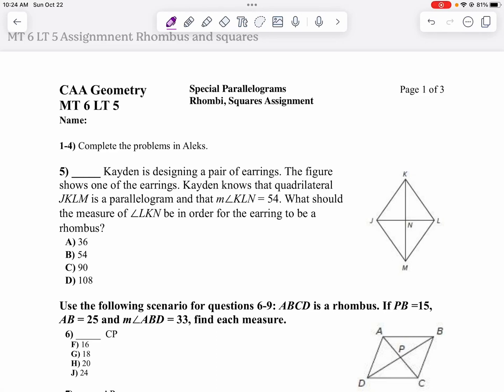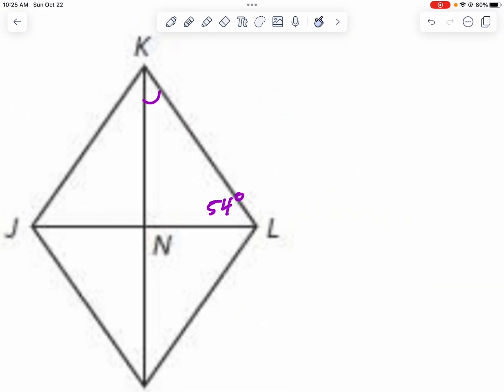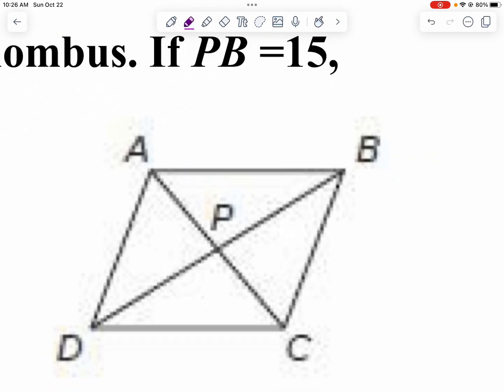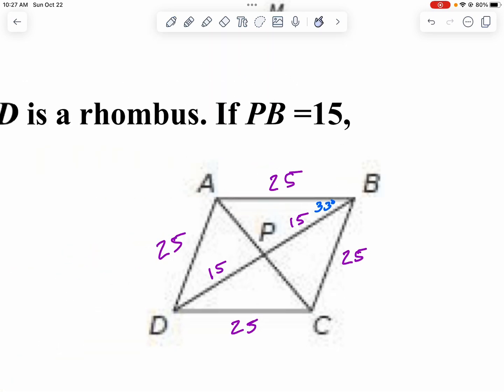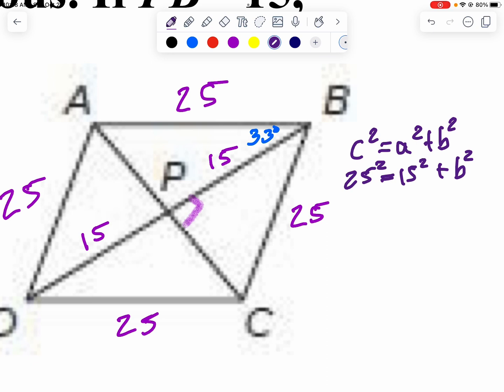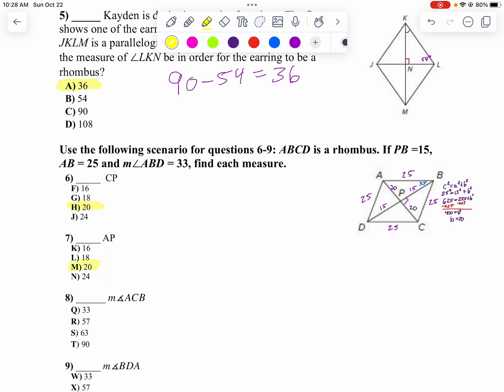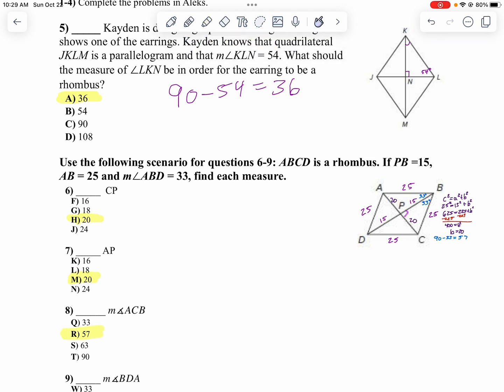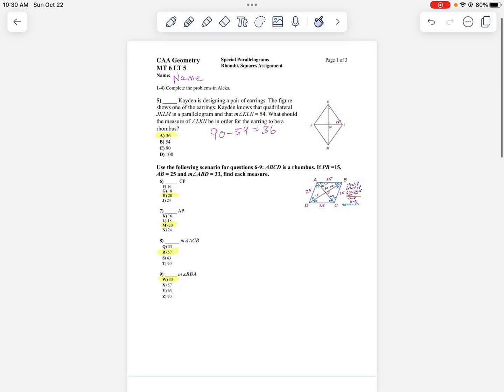MT 6 LT 5 solutions page 1 ￼